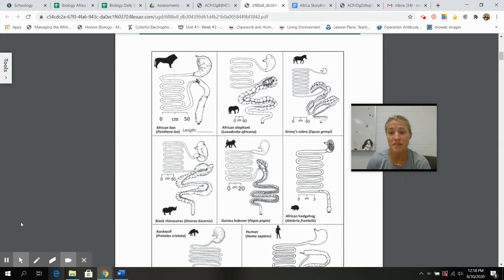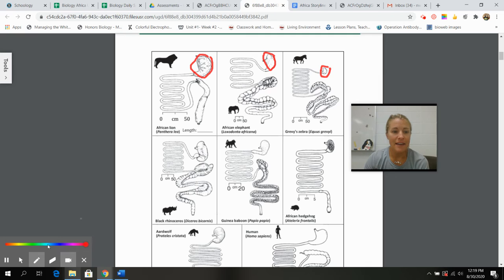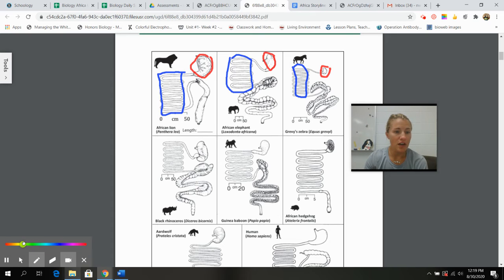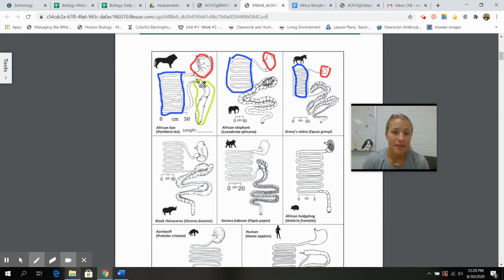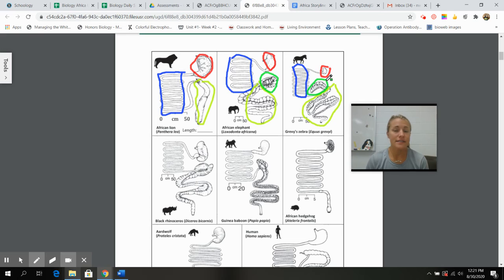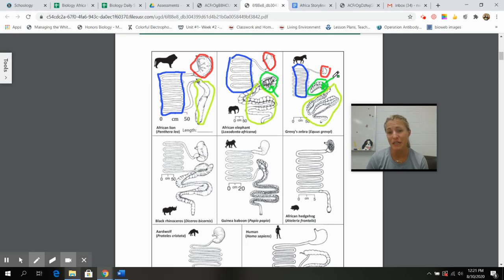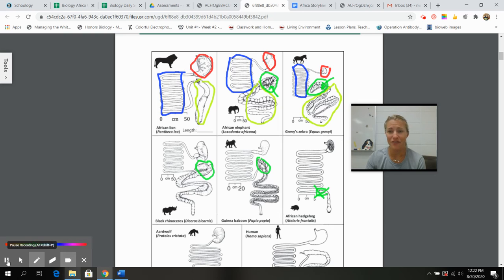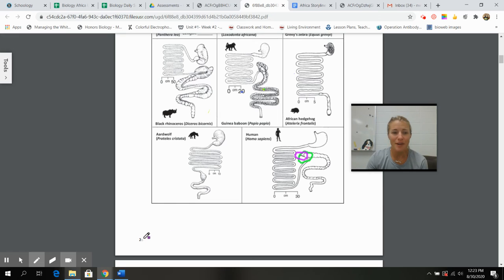Digestive systems compared